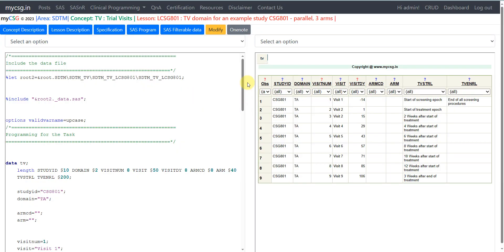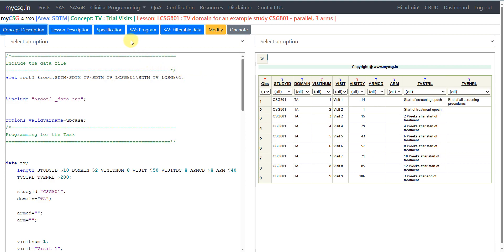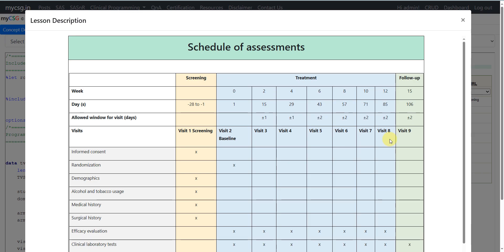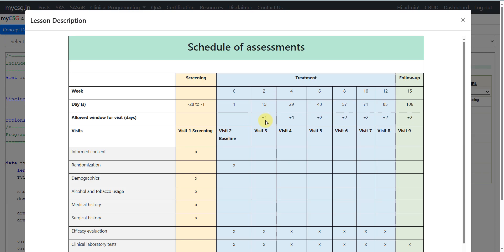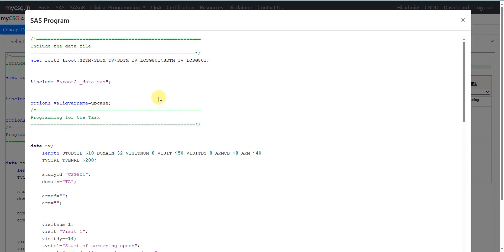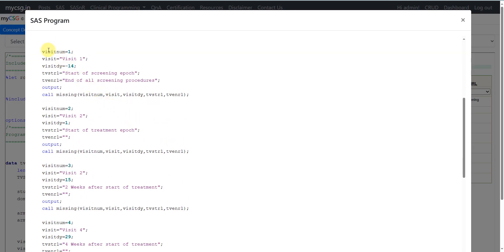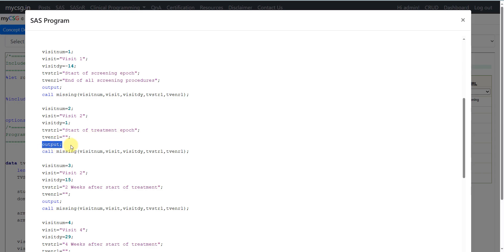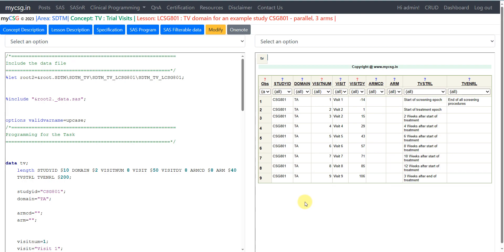Clinical SAS: SDTM - TV - Trial visit domain creation - SDTM_TV_LCSG801